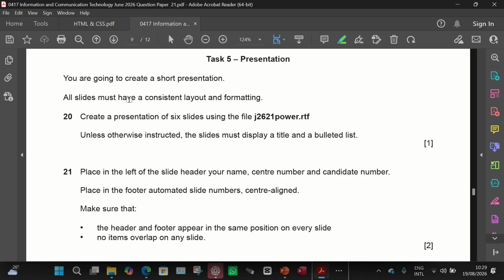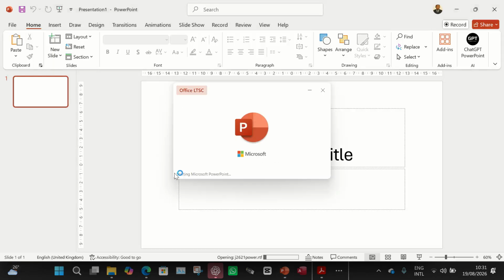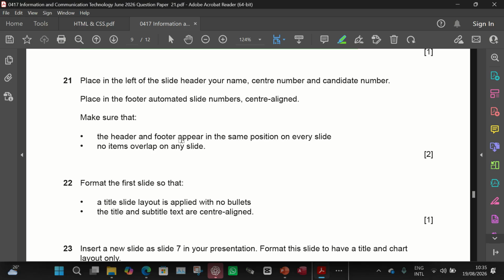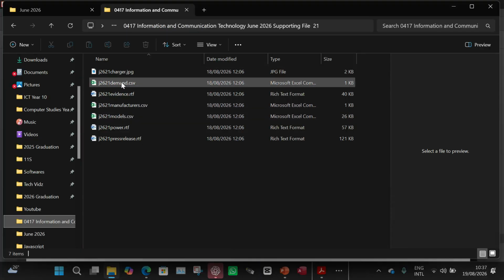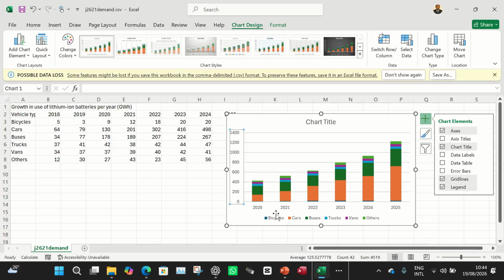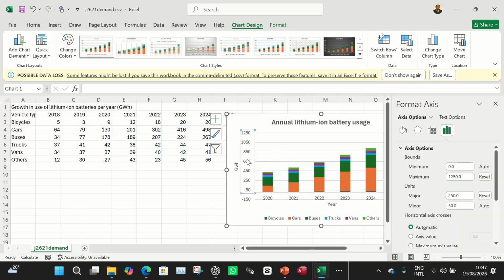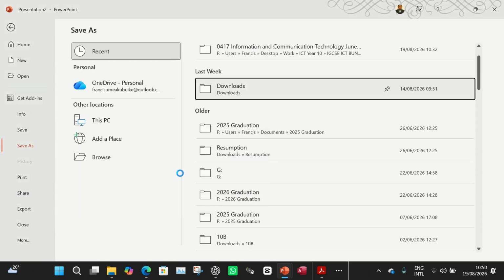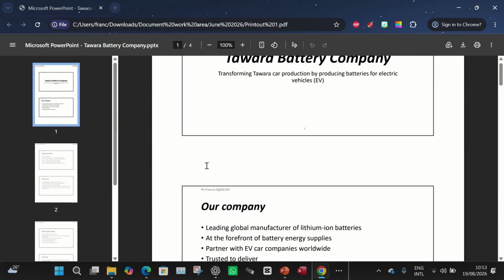IGCSE ICT (0417/0983) Presentation Paper 21 May/June 2026 Solved!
This video is a step-by-step guide showing how to solve the IGCSE ICT May/June 2026 Paper 21 Presentation.

This video includes information on how to modify slide layouts, how to edit master slide, add slide elements like headers and footers, how to create graphs and charts including stacked column chart, how to add graphs and charts on slides and how to print slides in handout mode.

Feel free to drop your feedback as comments.

Happy viewing.

Music credit
Getting Flustered {1979328}
Jason Zaffary [ASCAP], Jonathan Slott [ASCAP]